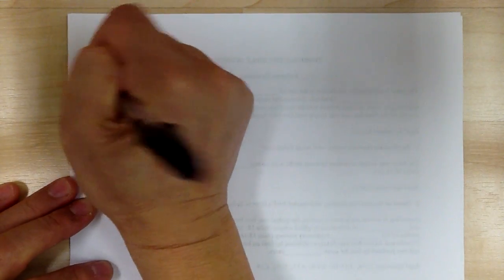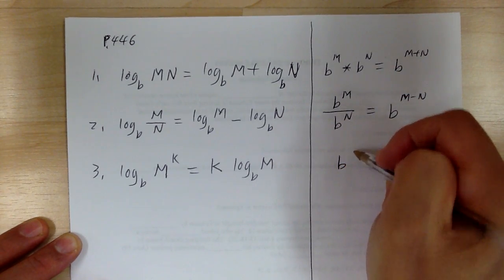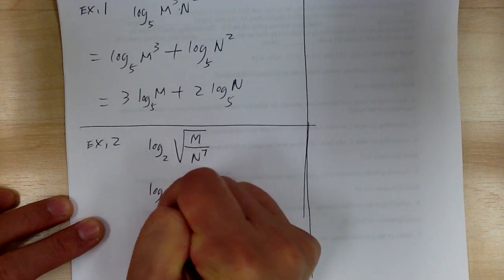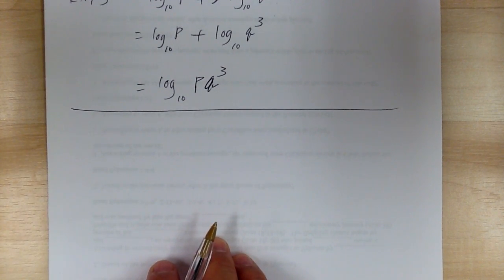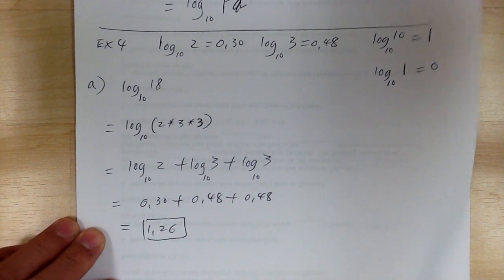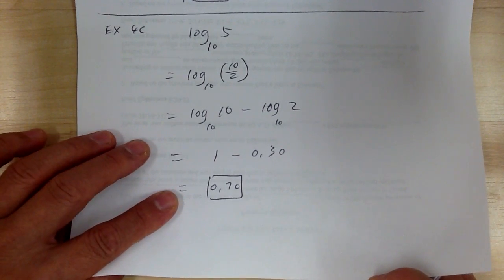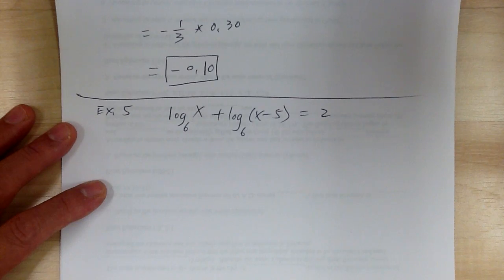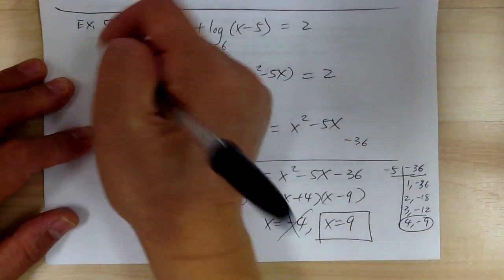Algebra 2 p.446